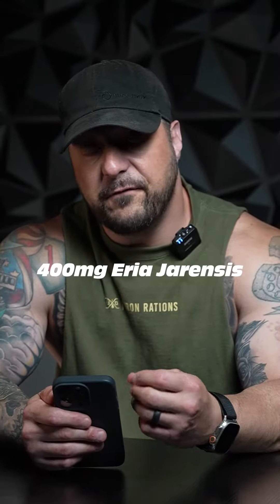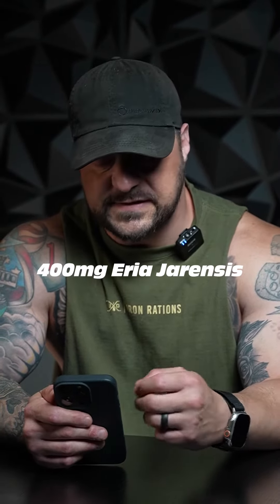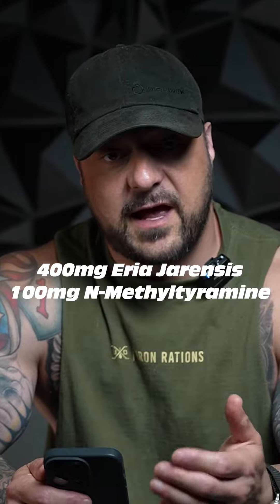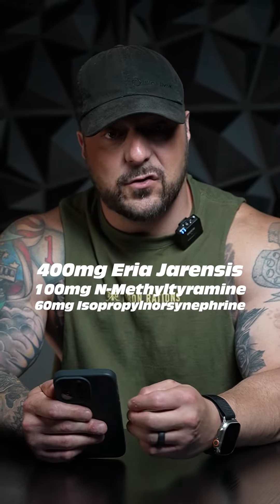Apollan vs Panda preworkout